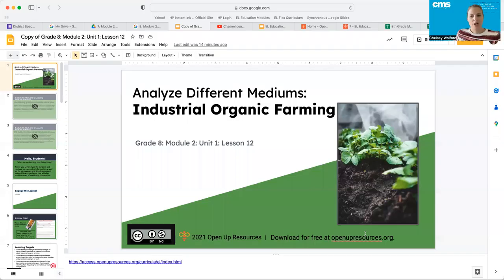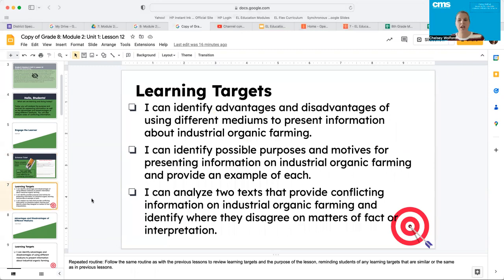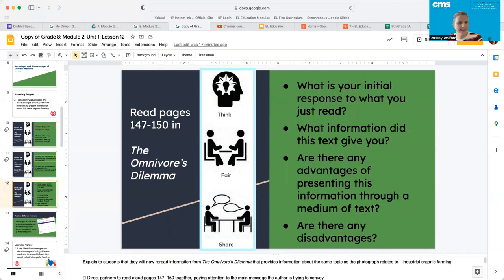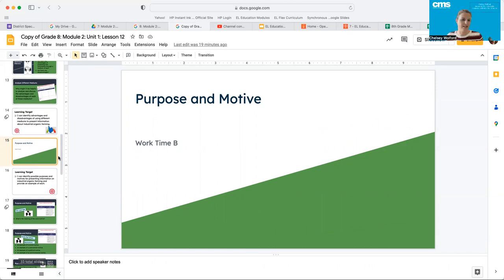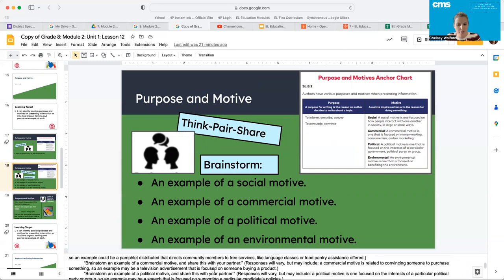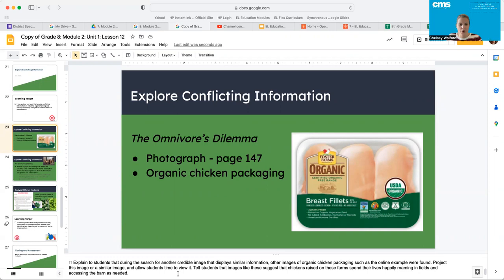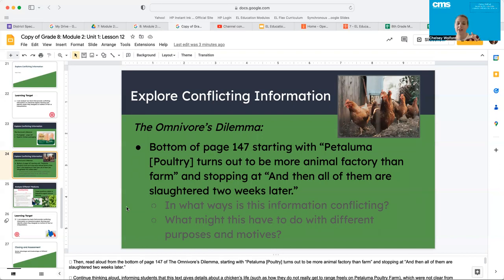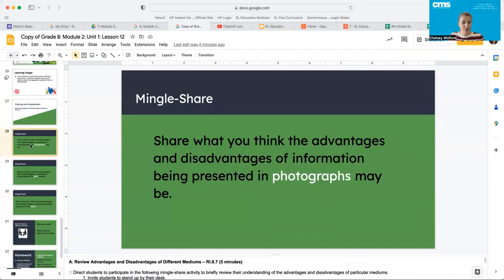The Omnivore's Dilemma: Module 2, Unit 1, Lesson 12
Today's Agenda:
1. Entrance Ticket
2. Turn & Talk
3. Analyze Different Mediums
4. Purpose & Motive Turn & Talk
5. Explore Conflicting Information
6. Reflect